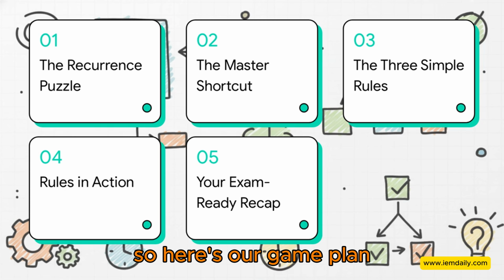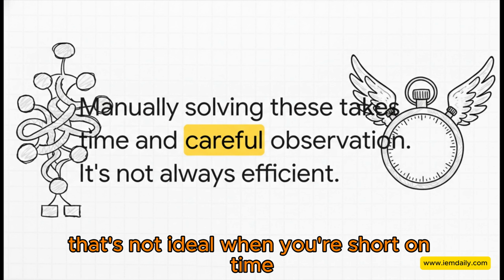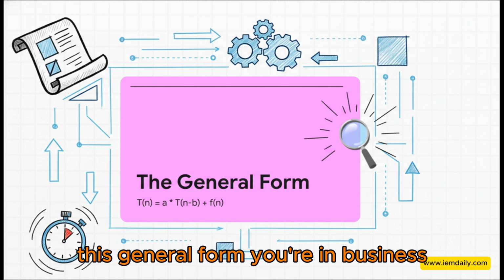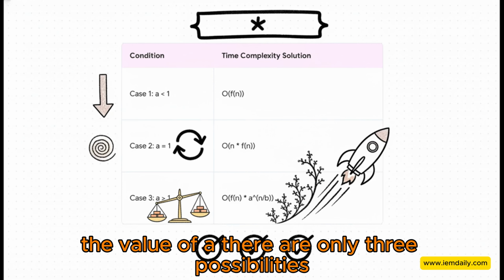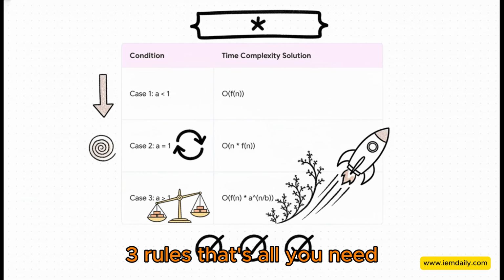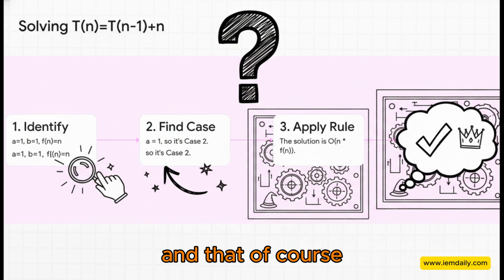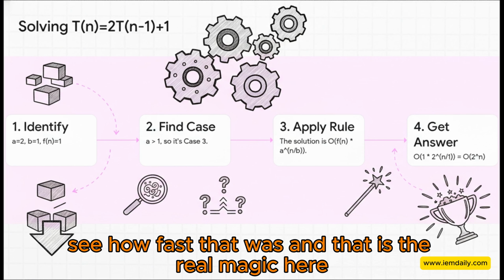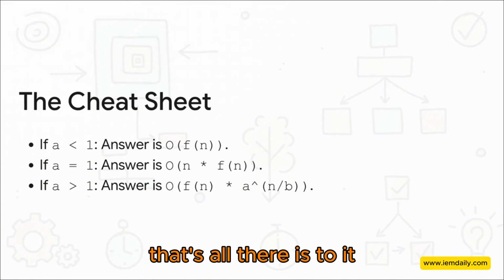23. Mastering Recurrence Relations: The "Master Shortcut" to Solve Decreasing Functions in Seconds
Struggling with the "recurrence puzzle" in algorithm analysis? If you are tired of staring at recurrence relations, doing tedious algebra, or getting lost in recursion trees, this video is for you.
In this lecture, we introduce the Master Shortcut—a special version of the Master Theorem designed specifically for decreasing functions where the problem size shrinks by a constant. We move beyond the old-school substitution methods to a systematic, elegant solution that works almost instantly.
What you will learn:
• The Problem: Why solving by hand is a pain during exams and technical interviews.
• The Blueprint: Understanding the form T(n)=aT(n−b)+f(n).
• The 3 Rules: How the variable 'a' (number of recursive calls) determines your time complexity in three simple cases:
    1. Case 1 (a ◀️ 1): The work shrinks; complexity is dominated by f(n).
    2. Case 2 (a = 1): Linear calls; complexity is O(n×f(n)).
    3. Case 3 (a ▶️ 1): Exponential growth; complexity involves a (n/b).
• Exam Ready Recap: A cheat sheet to turn complex analysis into a simple pattern-matching exercise.
Don't guess the answer—derive it in seconds using this powerful pattern!